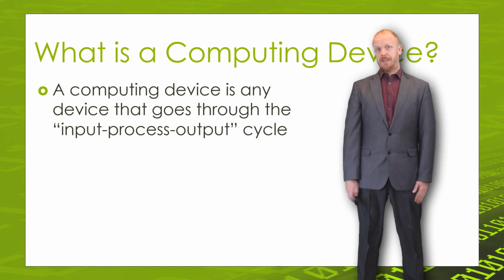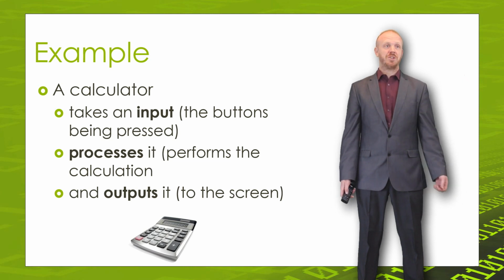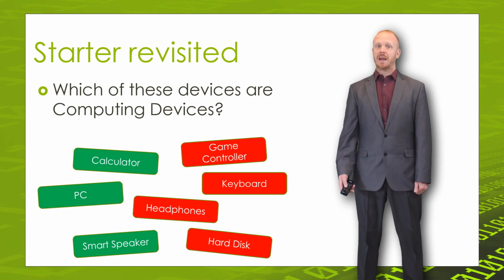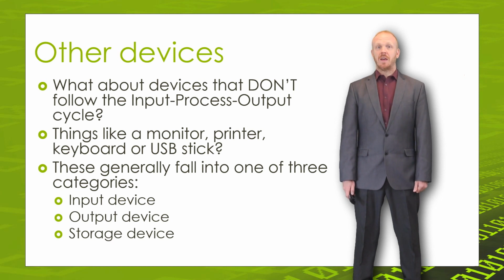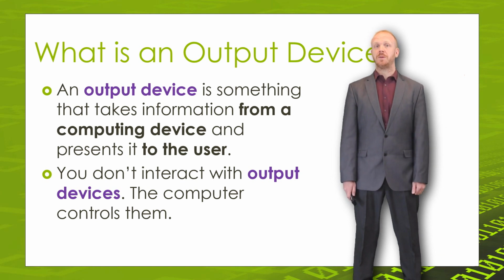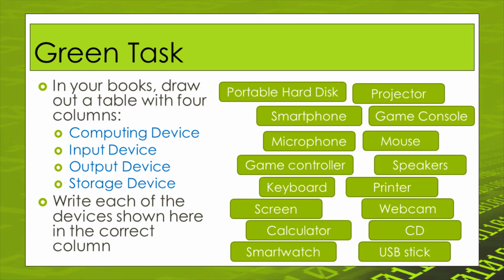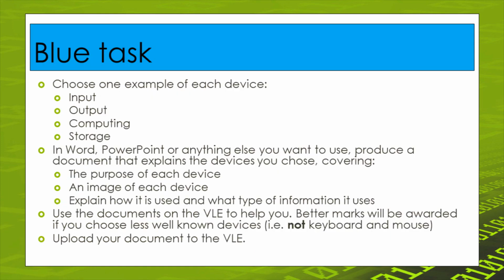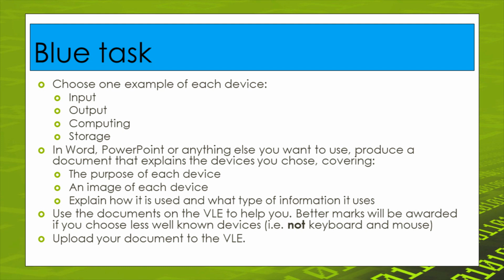Y9 Hardware Lesson 1: Computing Devices